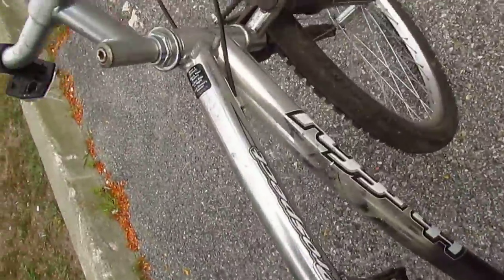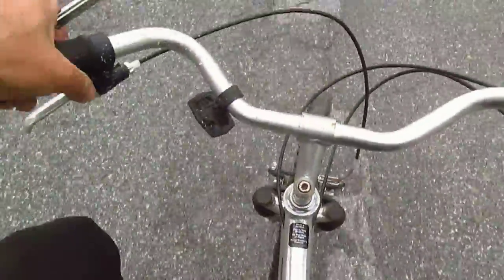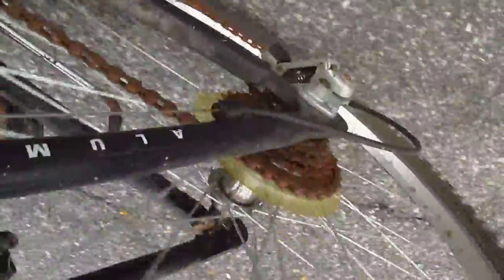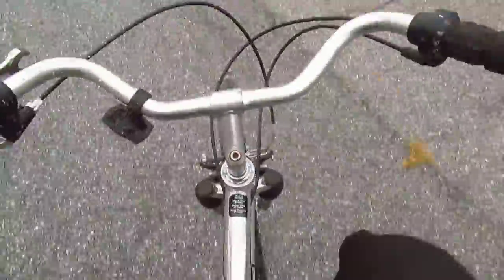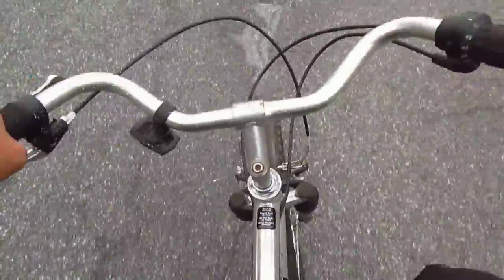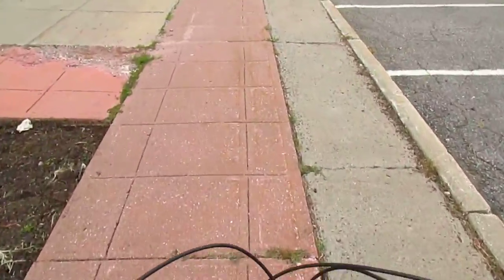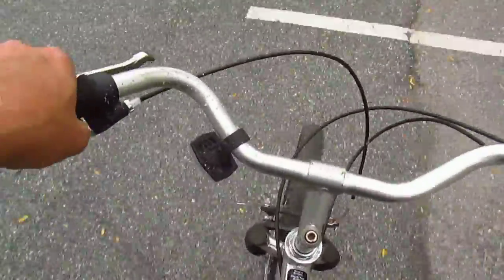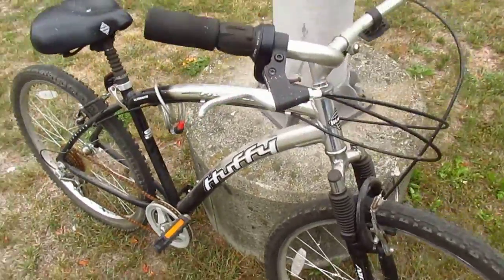HERE'S WHY the GEARS SKIP on your BICYCLE: TEST RIDING the HUFFY PROSPECT ALUMINUM HYBRID BIKE!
Riding through that gully was soooooo fun.

If you don't live near a department store and/or you don't know how to use Craigslist, then you can get a Huffy bicycle